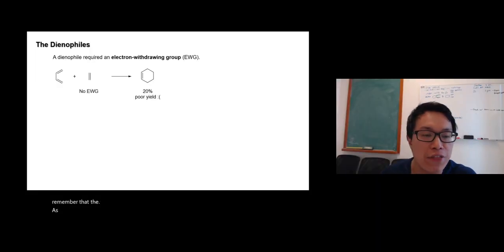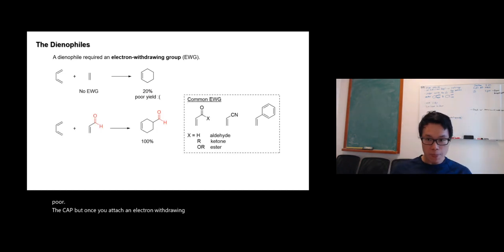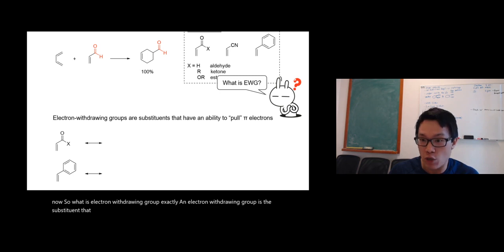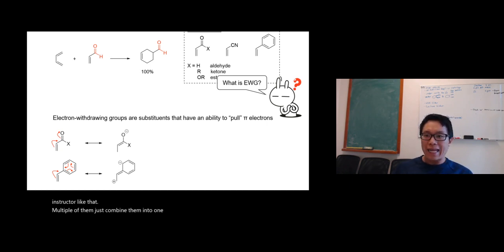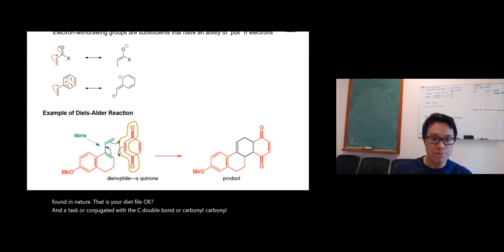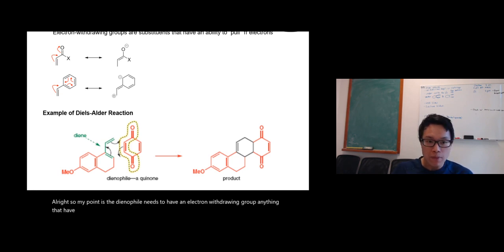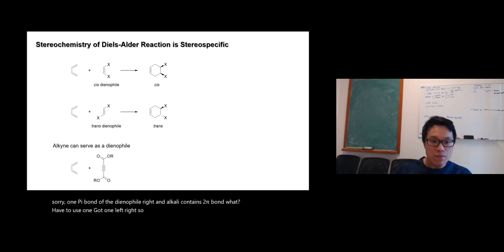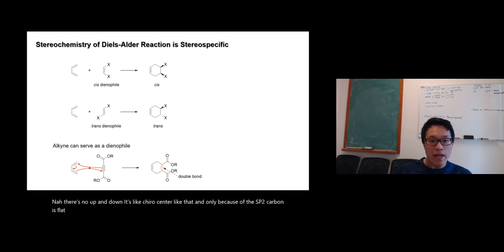Ch16.17 - The Dienophiles